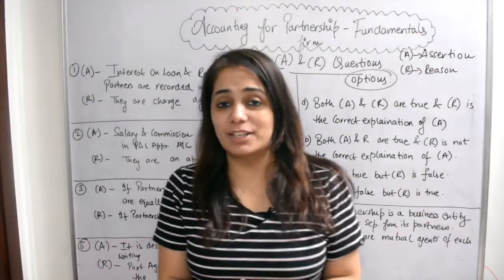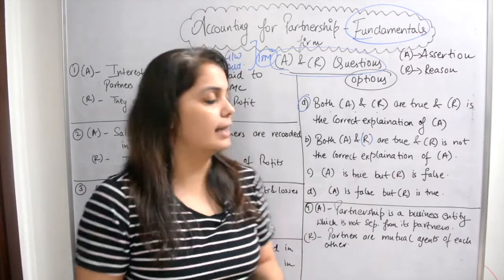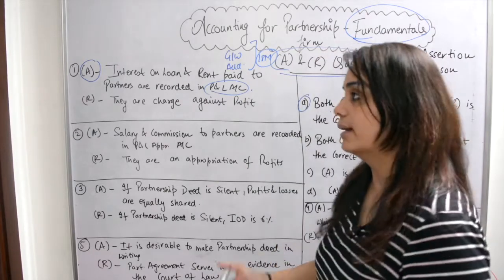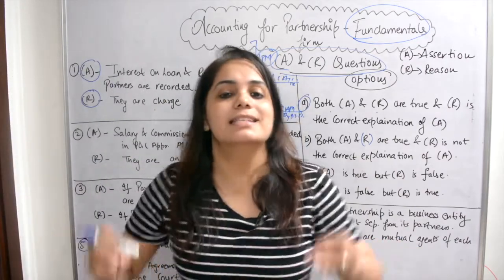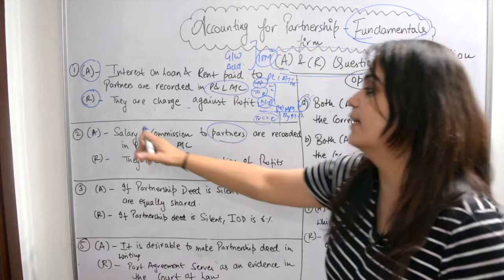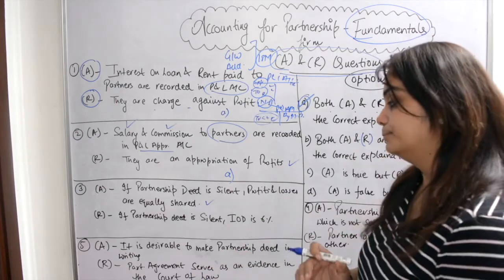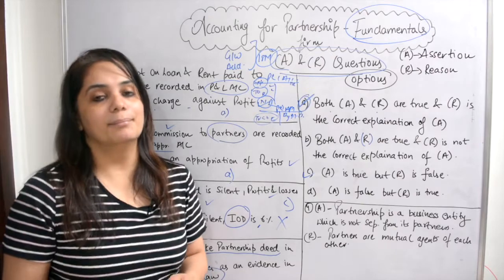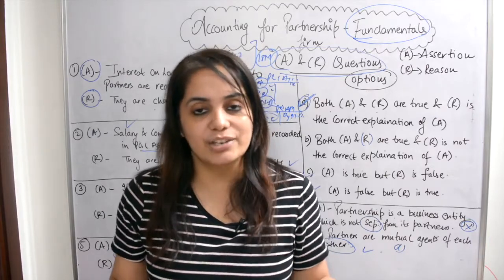Term 1 | Partnership Firms Fundamentals | Assertion and Reasoning Questions | Accounts | Class 12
This video is on Partnership Firms Fundamentals – Assertion and Reasoning Questions. It will help to understand the concept on how to answer such questions and prepare for Term 1 Board Exams.

This video & playlist is created to help class 12 students for CBSE Term – 1 Board Exams, which started as a new pattern from year 2021.

The new pattern from CBSE is MCQ based, which consist of Competency Based Questions, Case Based Questions & Assertion & Reasoning Questions.

In Depth Financial Statements of a Company -

In Depth videos Solvency Ratios - Debt to Equity Ratio, Total Asset to Debt Ratio, Proprietary Ratio & Interest Coverage Ratio Playlist

In Depth videos Activity Ratios / Turnover Ratios - Inventory Turnover Ratio, Trade Receivable Turnover Ratio , Trade Payable Turnover Ratio & Working Capital Turnover Ratio Playlist

In Depth videos Profitability Ratios - Gross Profit Ratio, Operating Ratio, Operating Profit Ratio, Net Profit Ratio, Return On Investment Or Return On Capital Employed –